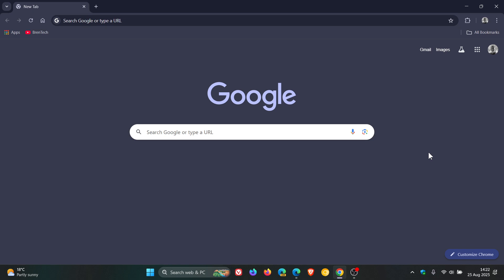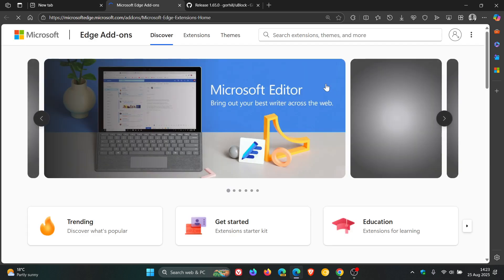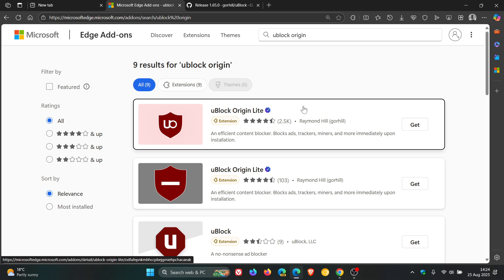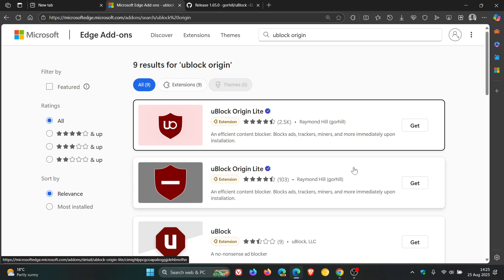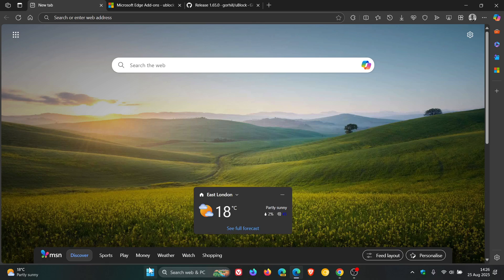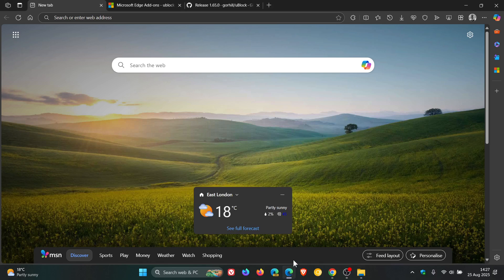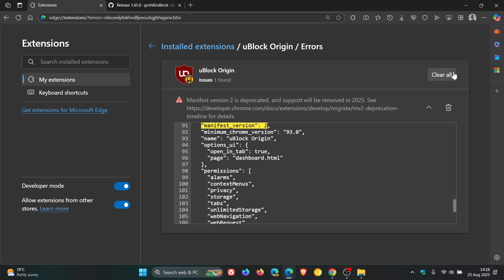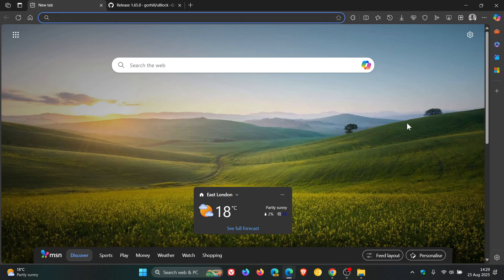uBlock Origin is GONE from Edge Add-ons! How I Got it BACK & WORKING in Edge! (Full Guide)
So it's happened, uBlock Origin has been updated in the Microsoft Edge Add-ons store to uBlock Origin Lite. The good news is that you can currently still use uBlock Origin and other MV2 extensions with a few small tweaks in the browser
How I Got uBlock Origin BACK & WORKING in Chrome 139! (Just Got My FIRST Early Stable)